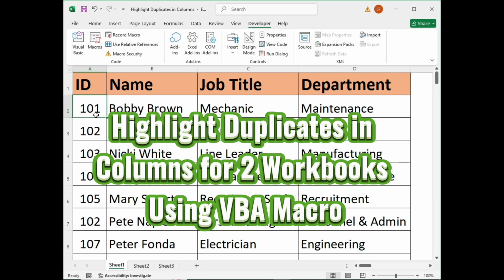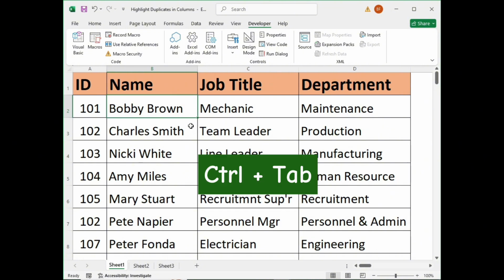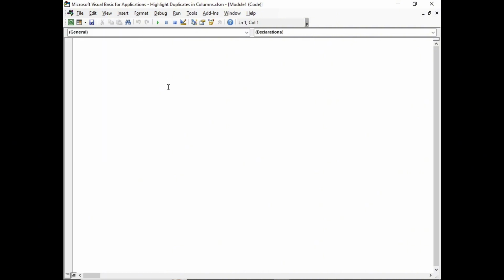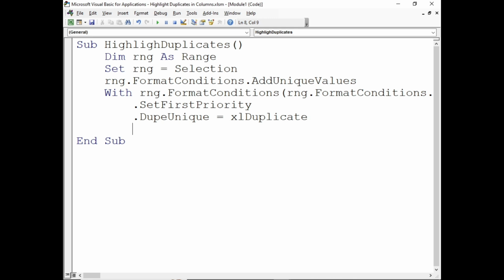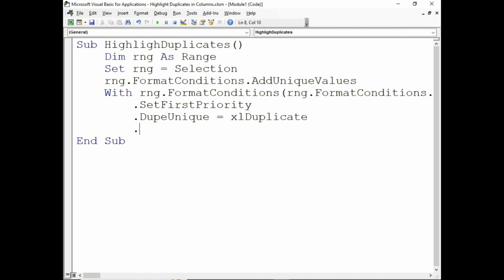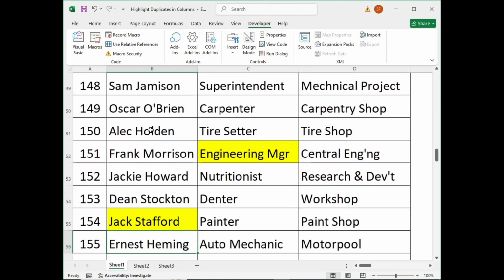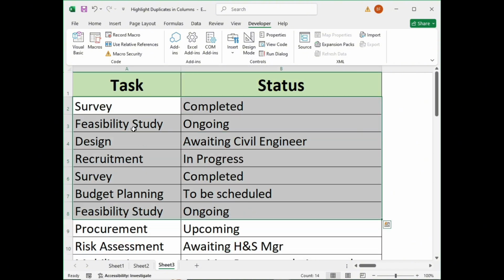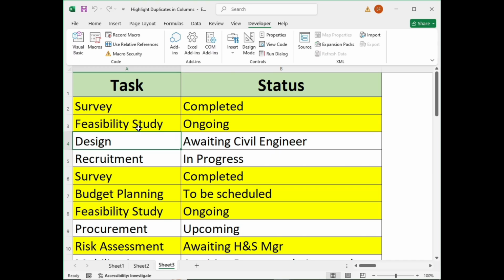Highlight Duplicates in Columns for 2 Workbooks using VBA Macro